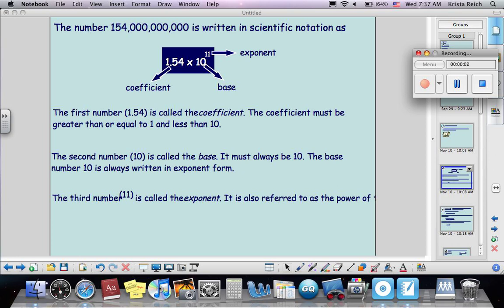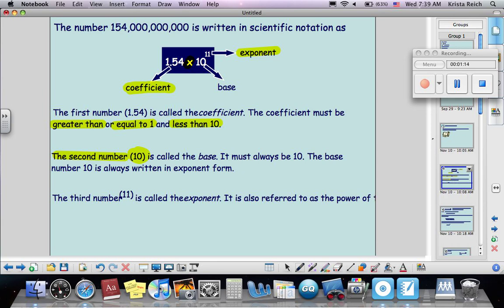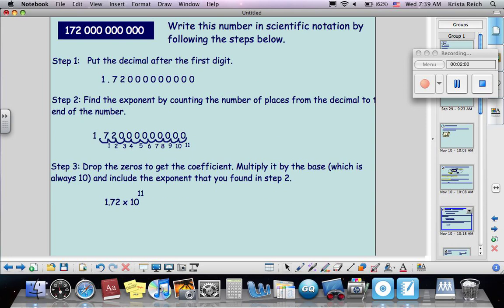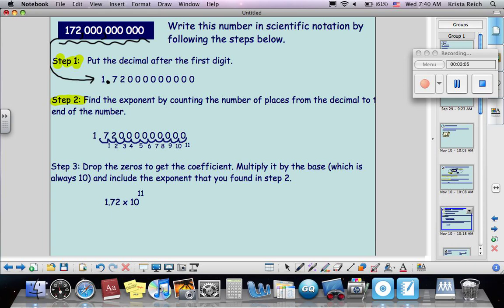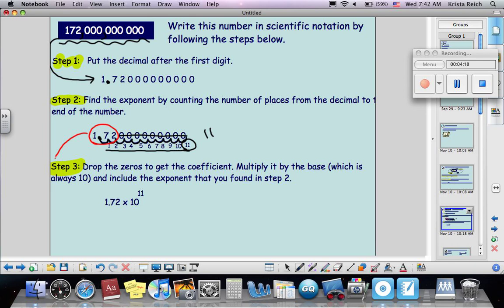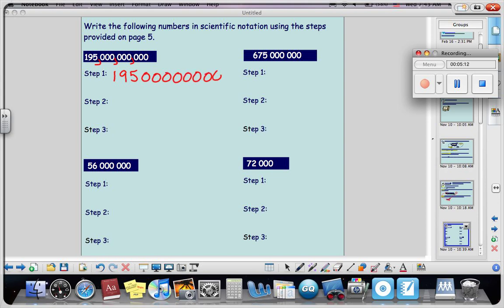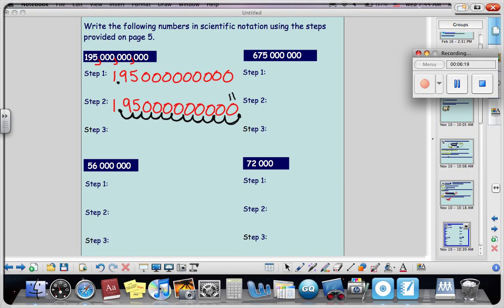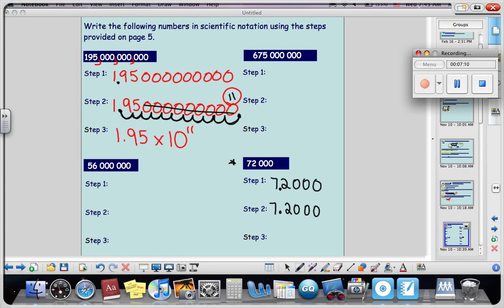Decimals Scientific Notation